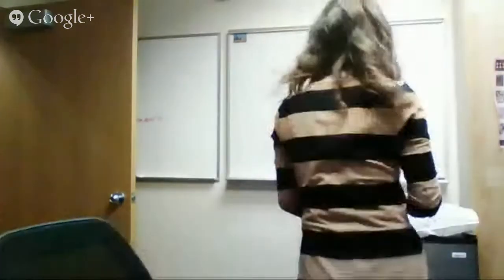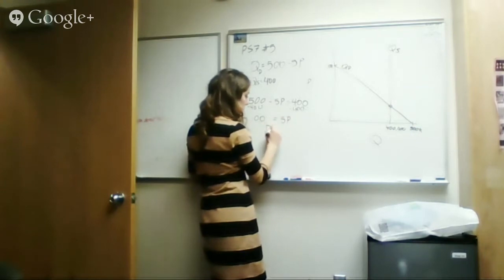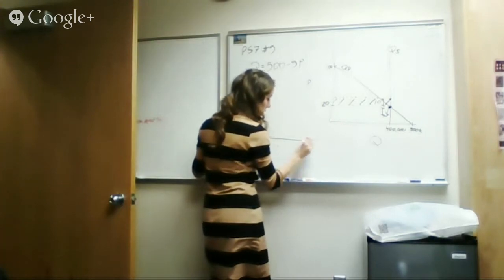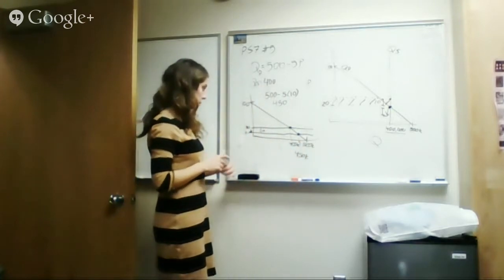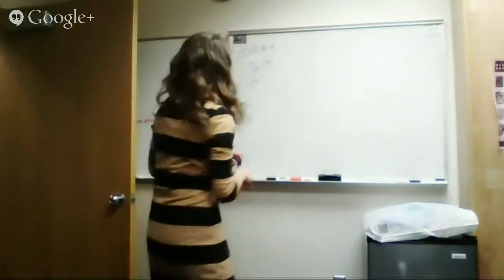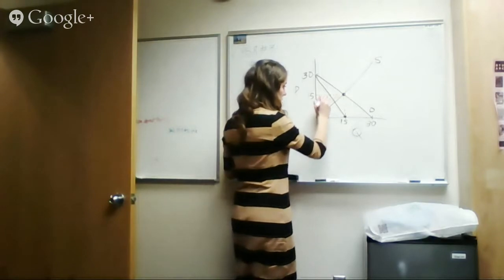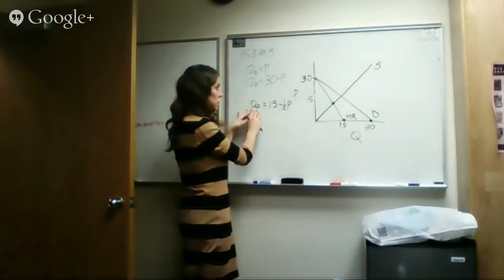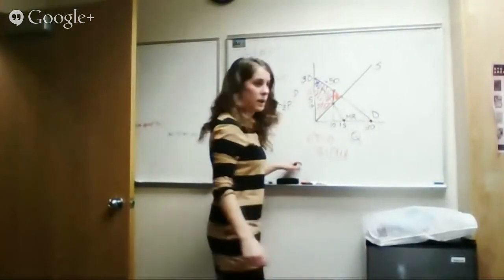EMPA Econ REview Session 2